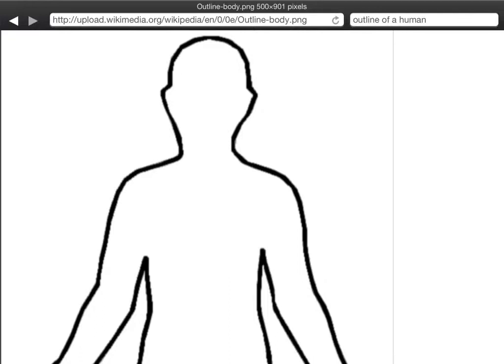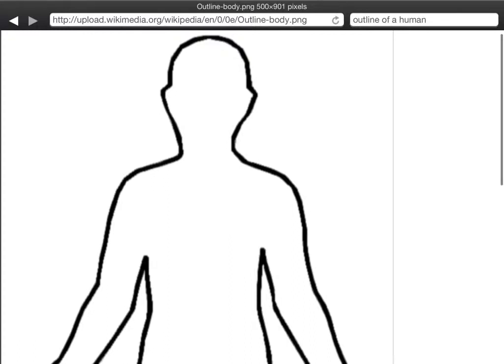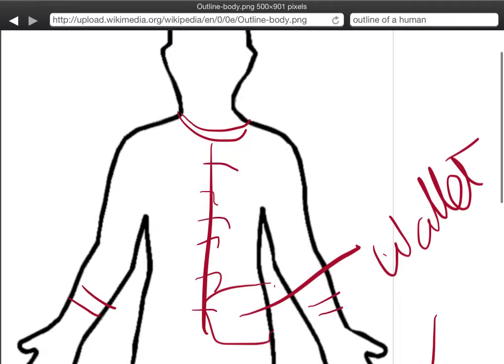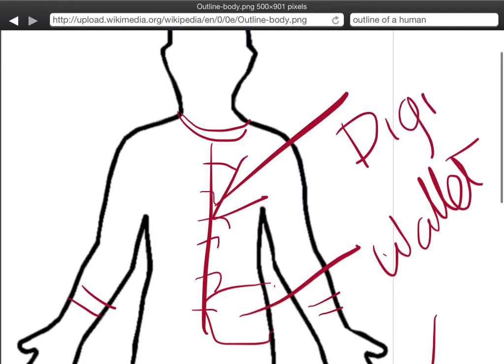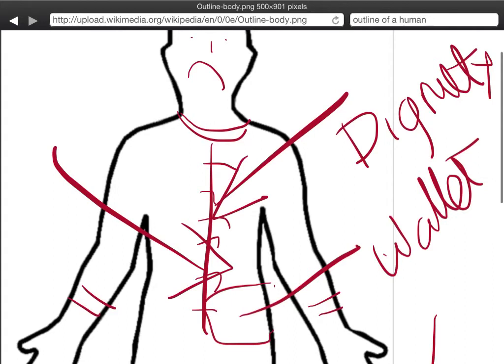Discrimination tiny people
Made with EAW